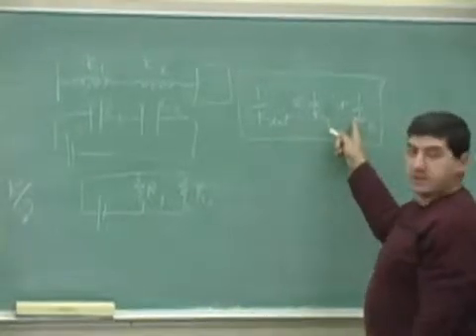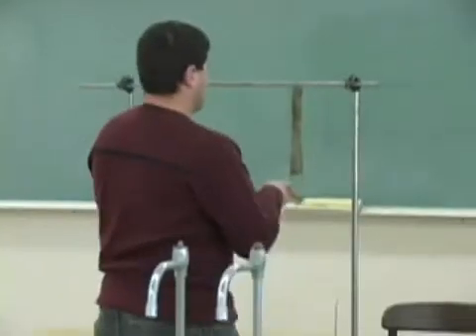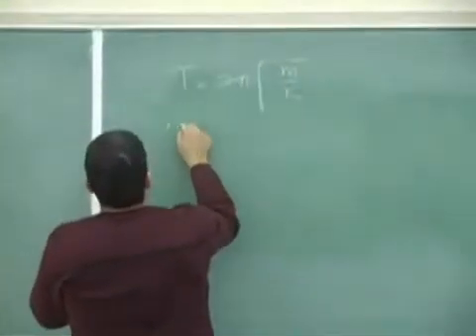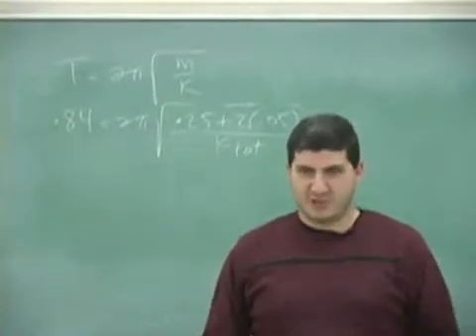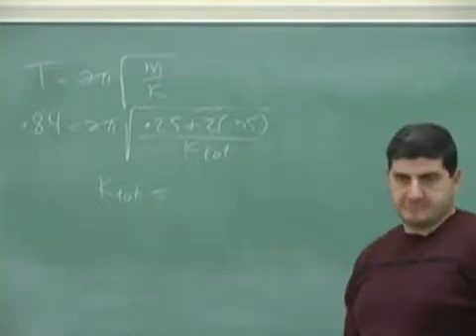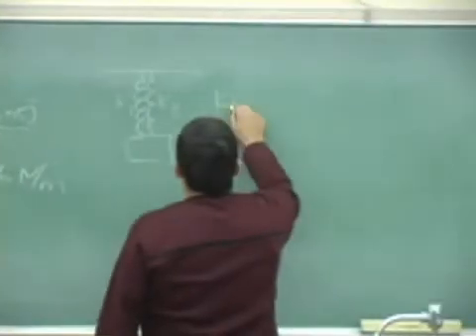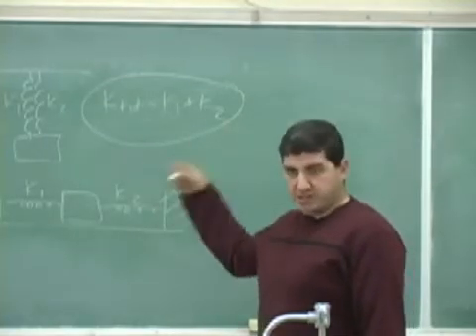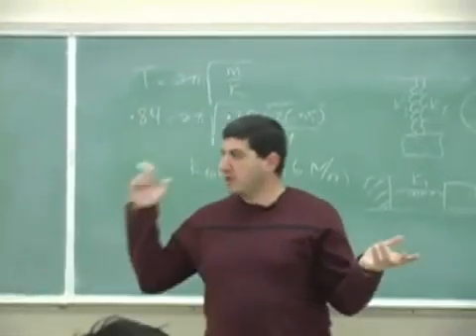Springs Example 1 Part 3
This clip illustrates the application of the theory of simple harmonic motion to springs. (Part 3)